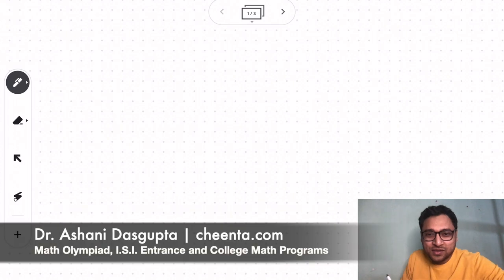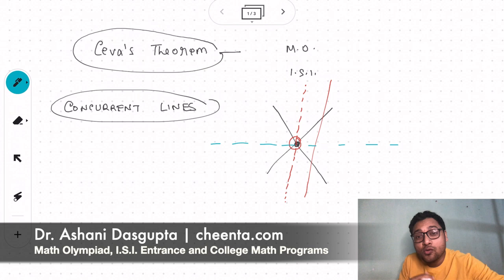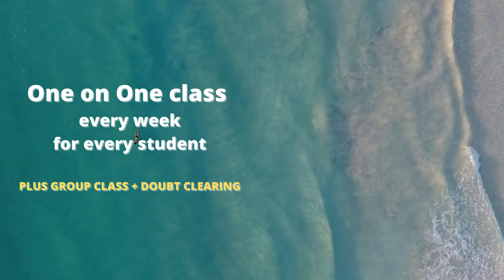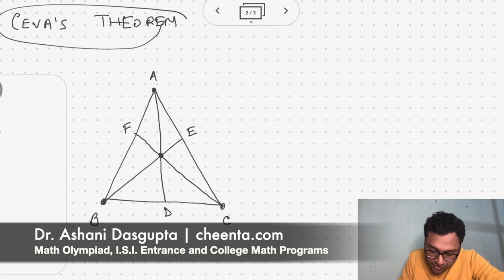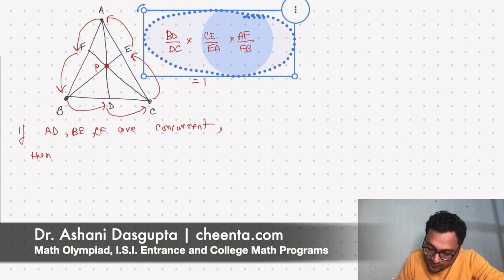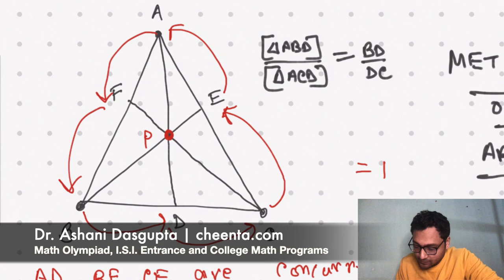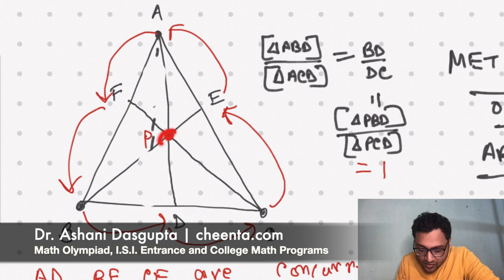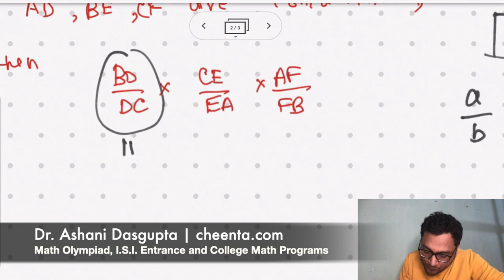Ceva's Theorem | Geometry | Math Olympiad | I.S.I. Entrance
Given a triangle ABC, let the lines AP, BP and CP be drawn from the vertices to a common point P (not on one of the sides of ABC), to meet opposite sides at D, E and F respectively. (The segments AD, BE, and CF are known as cevians.) Then, using signed lengths of segments,

AF/FB * BD/DC * CE/EA =1.